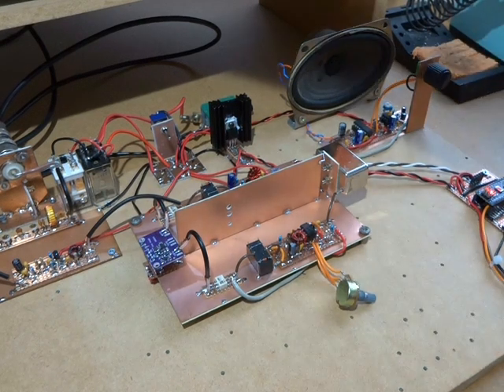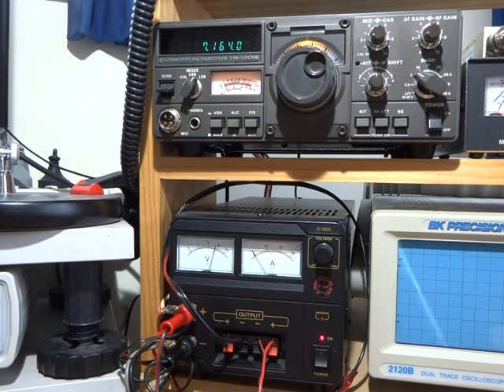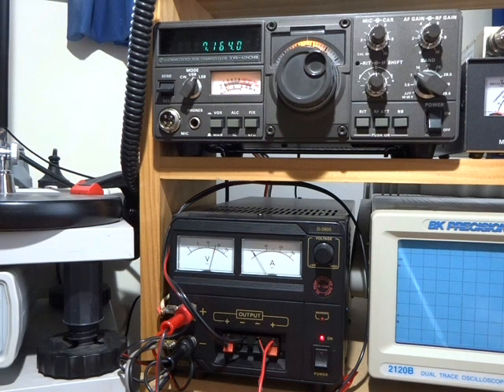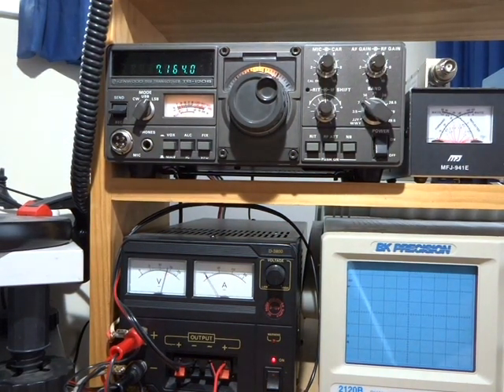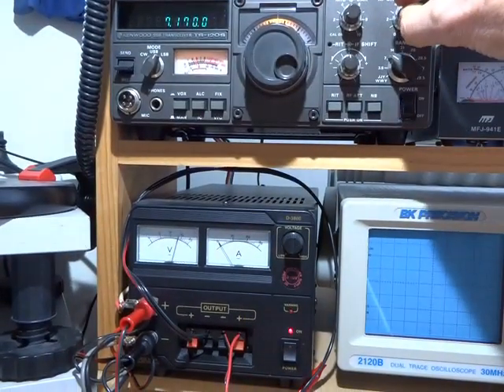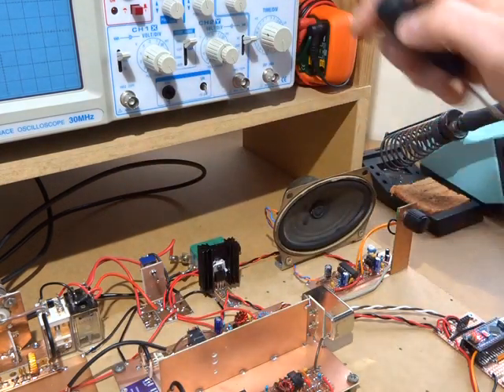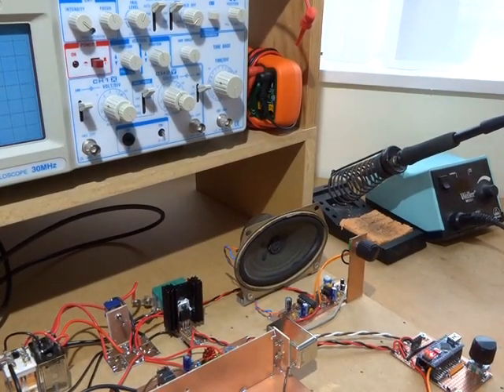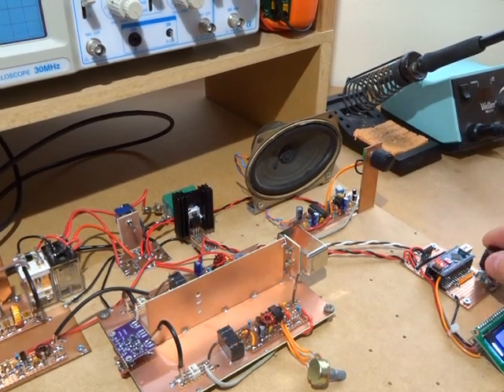Homebrew MC1350P based SSB Rig - 7a Commercial-Homebrew Receiver Comparison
A subjective comparison between the TS-120S and the homebrew receiver. All things being equal, the homebrew receiver seems to be quite sensitive and very compatible with the commercial rig. I acknowledge the TS-120S is an old rig and probably does not have the same performance as a more modern radio.

I note also that the  speaker on the hombrew rig is not mounted in a case, which will impact the low frequency tone.